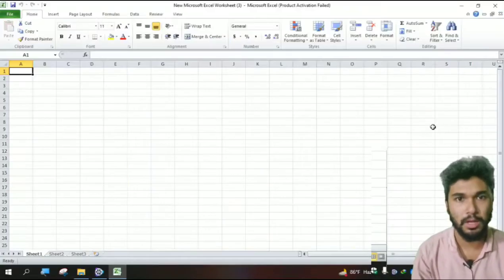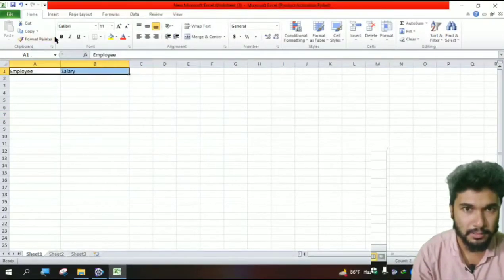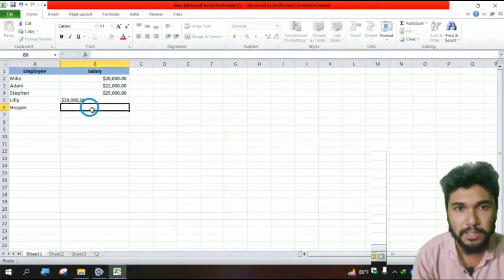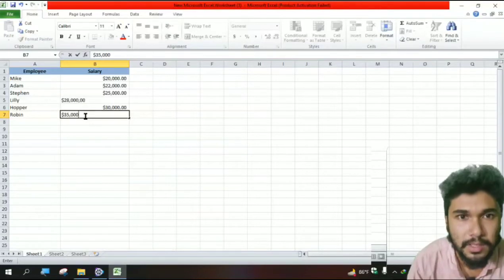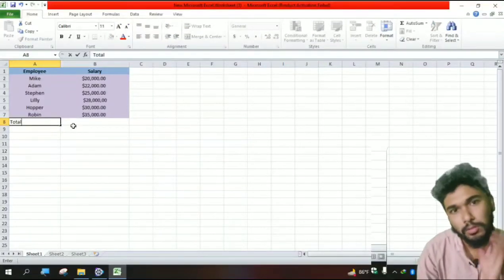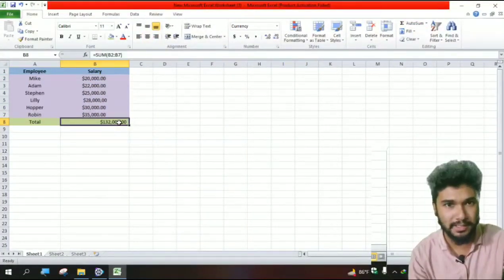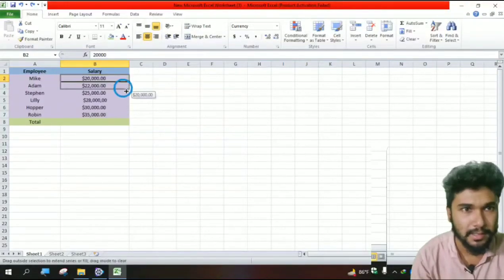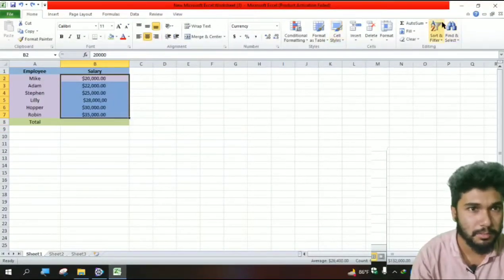Salary account create by excel sheet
In this video I will show you - Salary account create by excel sheet